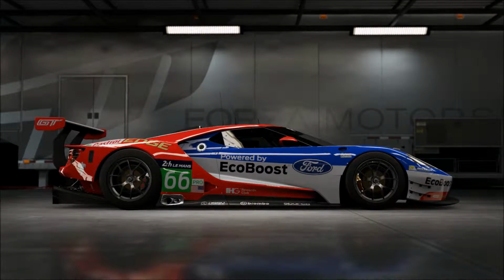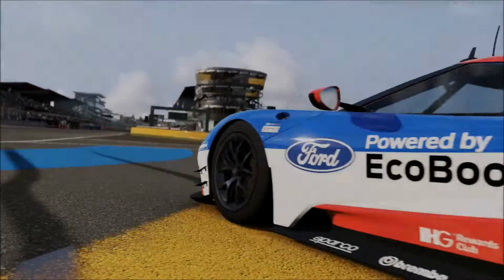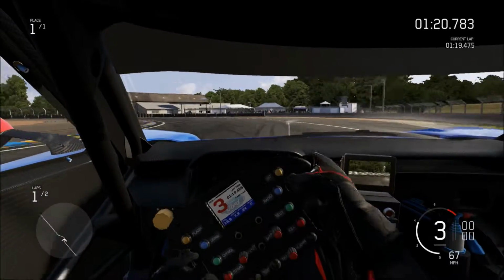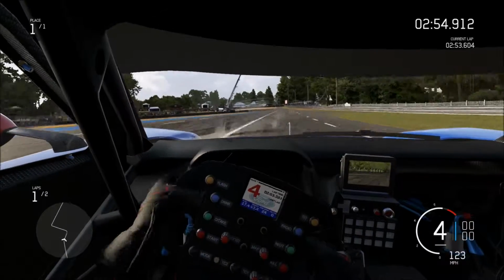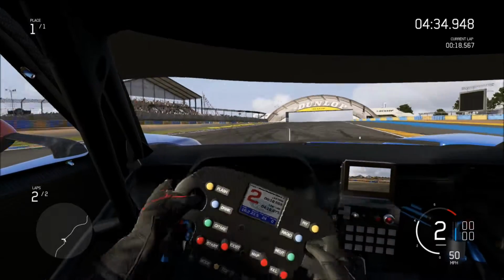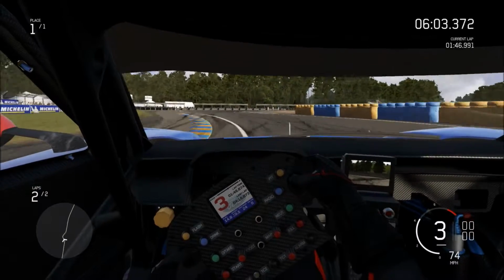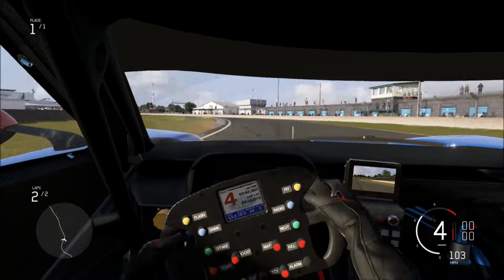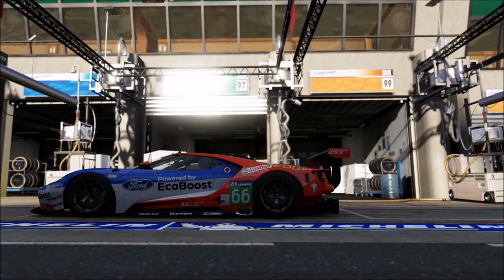Forza Motorsport 6: 2016 #66 Fort GT LM - Forza Vista and Test Laps.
In this video I will be taking a look at the new 2016 GT LM Racer available to players of Forza 6.